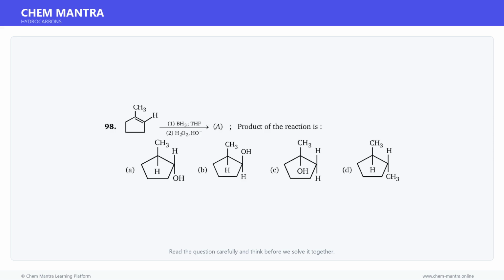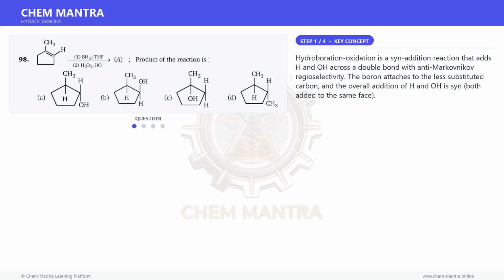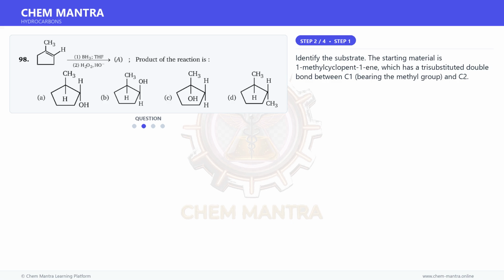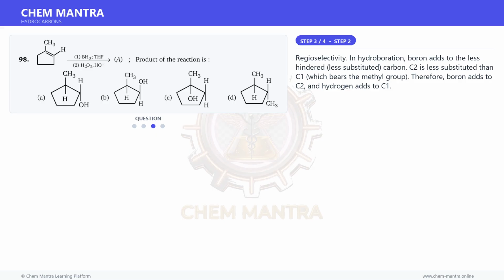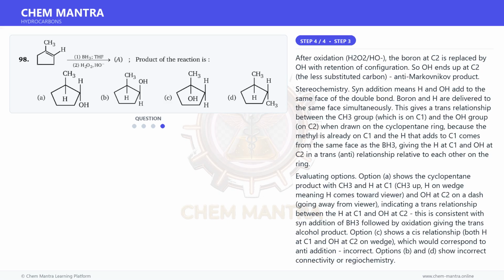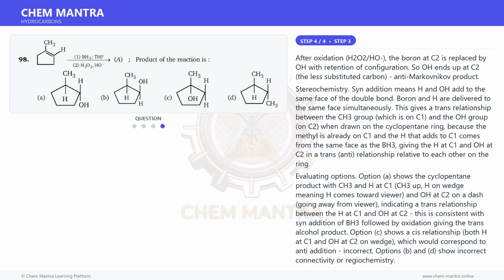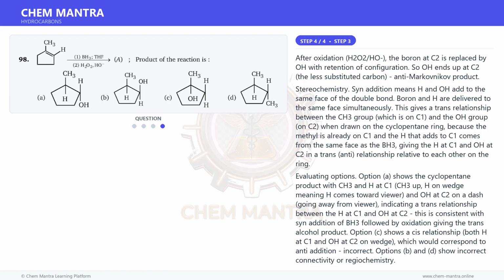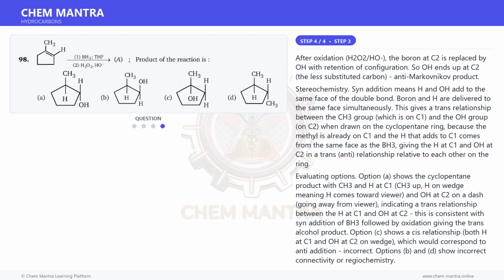Hydroboration-oxidation is a syn-addition reaction that | Hydrocarbons | JEE Chemistry | Chem Mantra